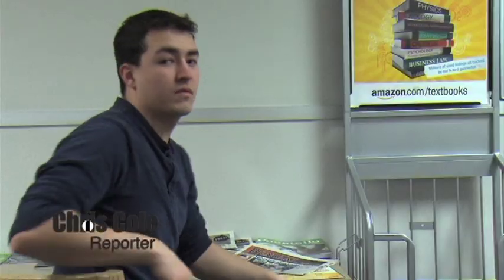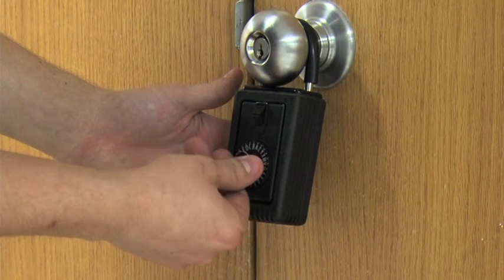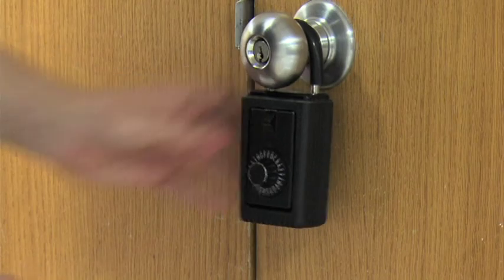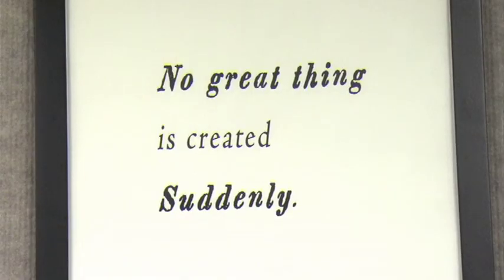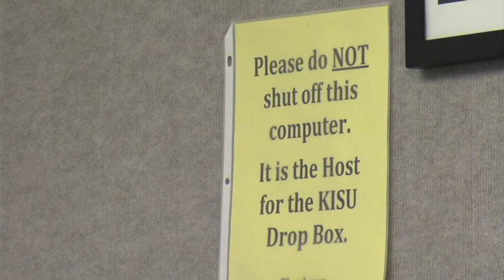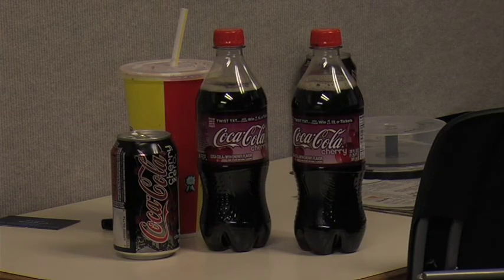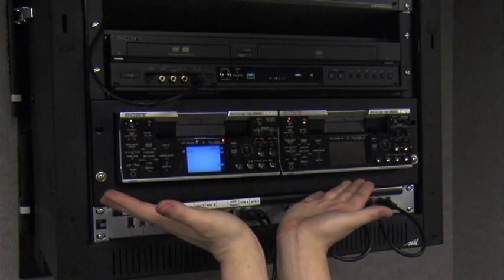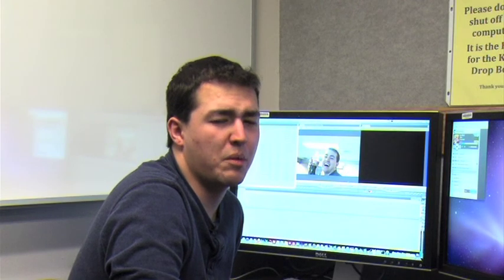How to use ISU's Video Edit Lab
This was another How-To for a video class at Idaho State University.
*Twilight Zone Theme used is not intended to violate any copyright law.